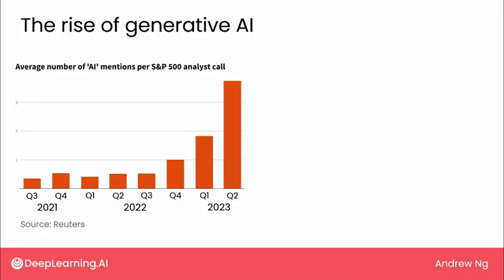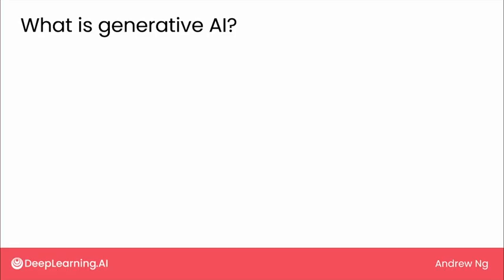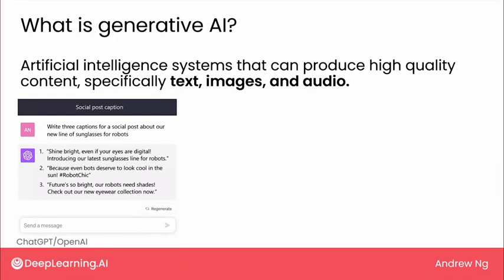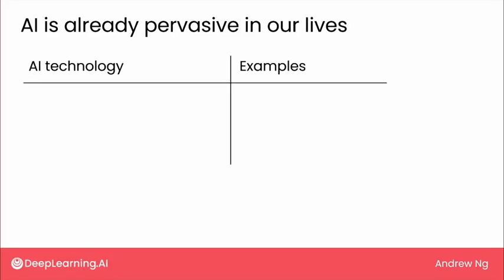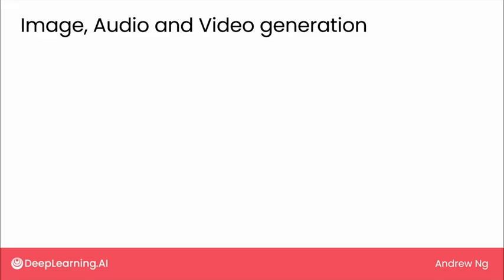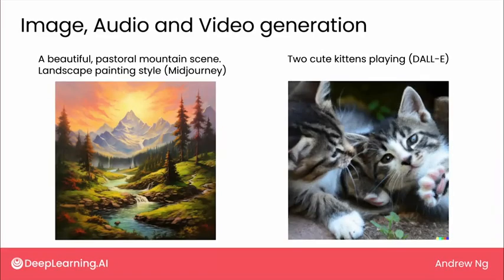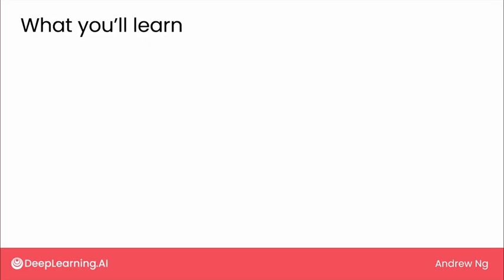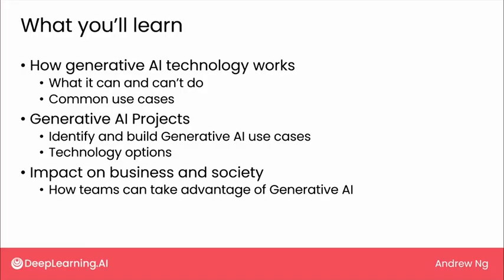¿Qué es la IA generativa? 1. Bienvenido.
Bienvenida al curso. (Activa los subtítulos)